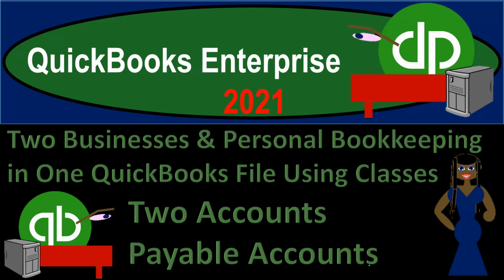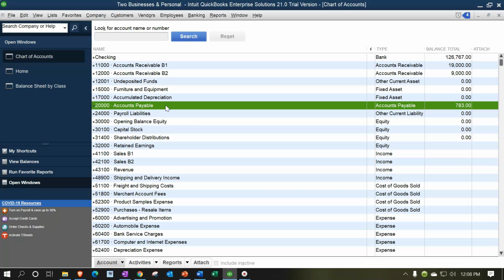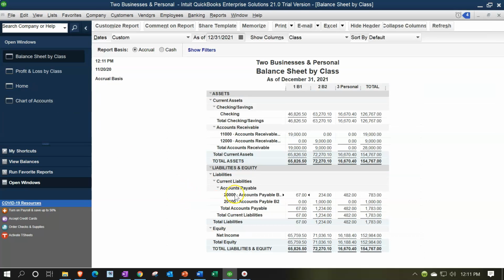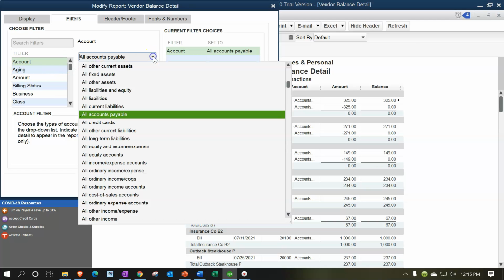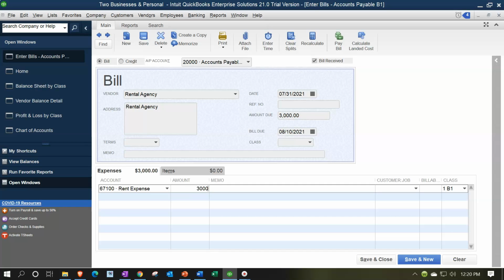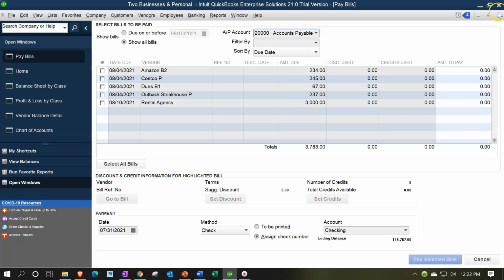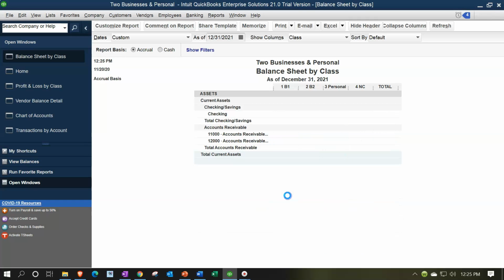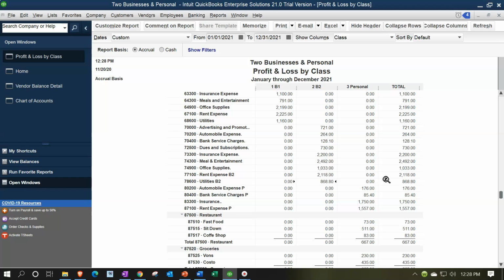Two Accounts Payable Accounts 1250 QuickBooks Enterprise 2021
Two Accounts Payable Accounts